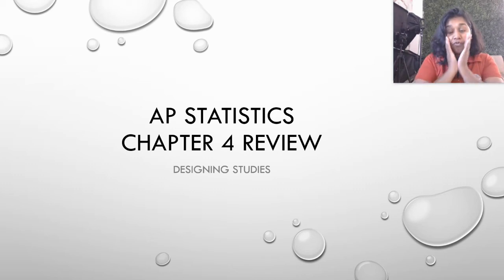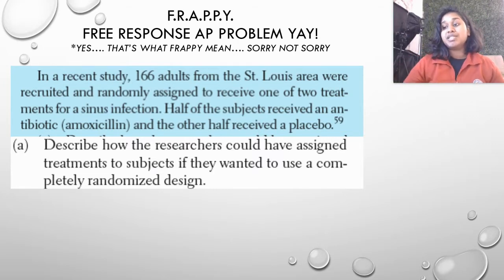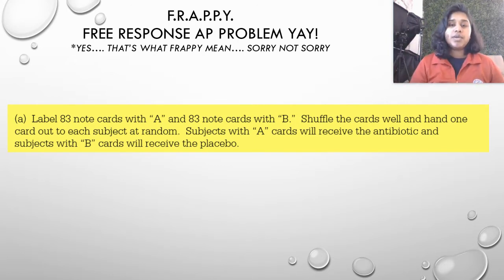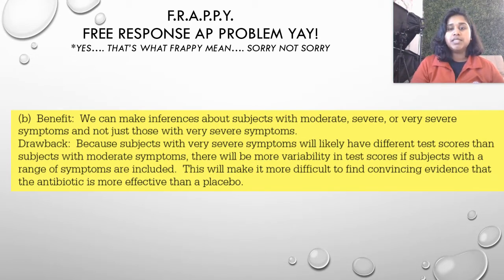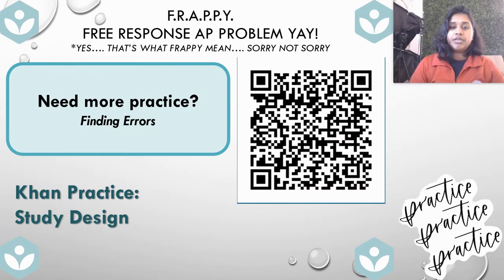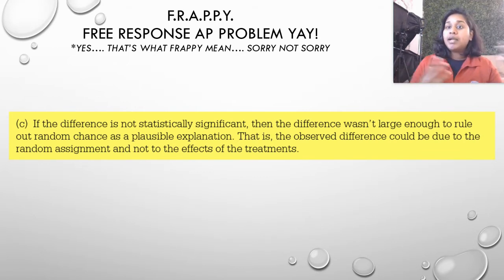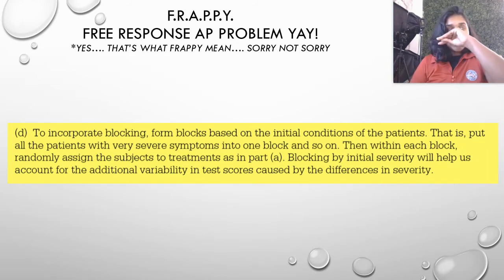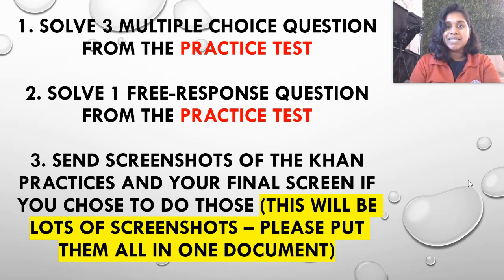Statistics Chapter 4 Review